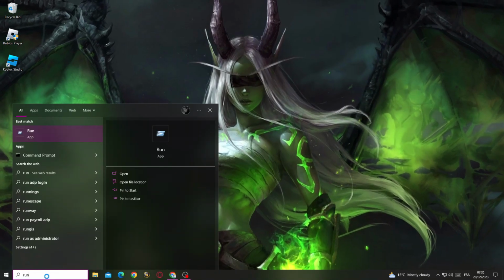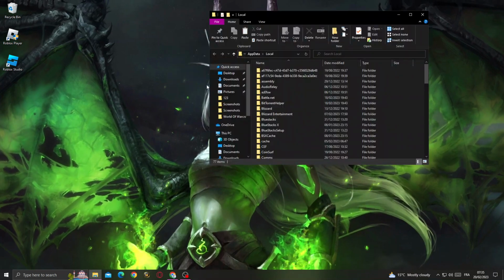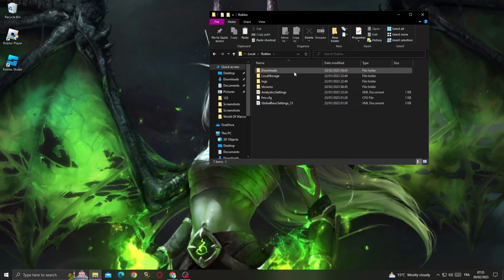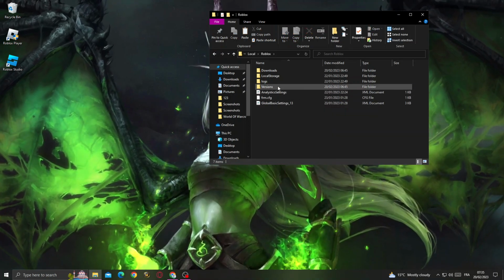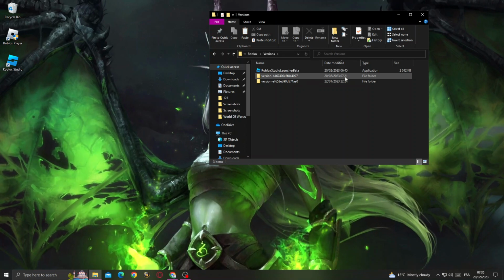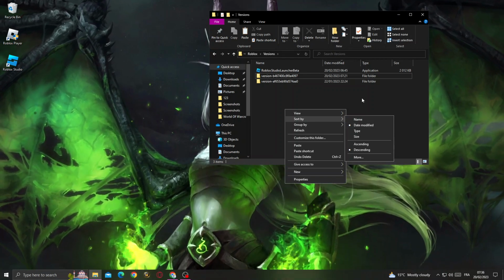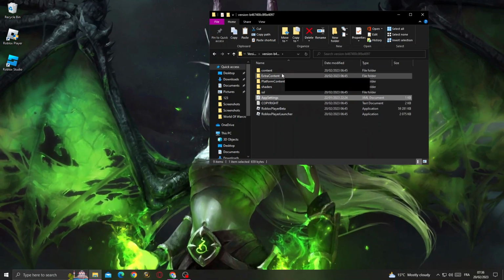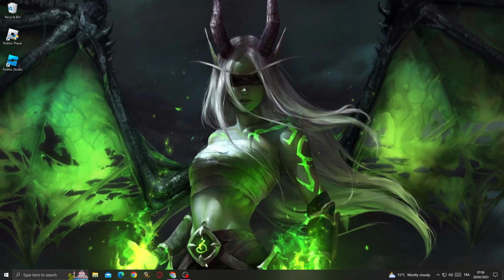(NEW METHODS) How to Fix Roblox "Kicked due to unexpected client behavior 268 error" 2023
in this video we discuss :